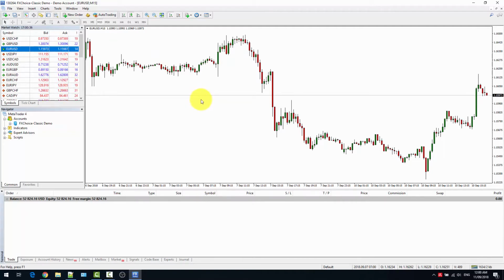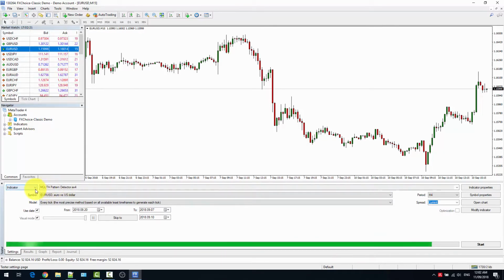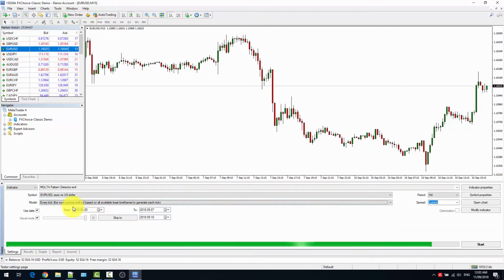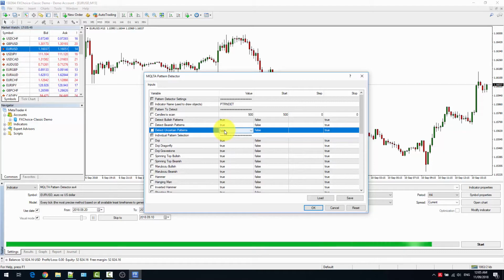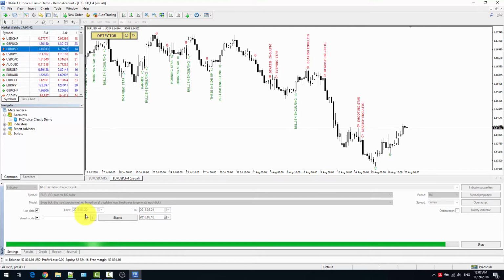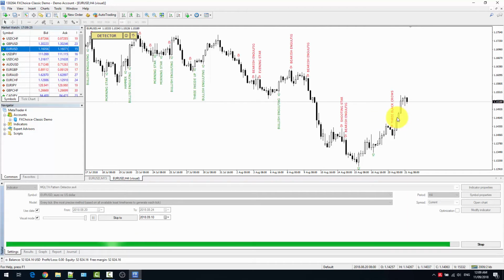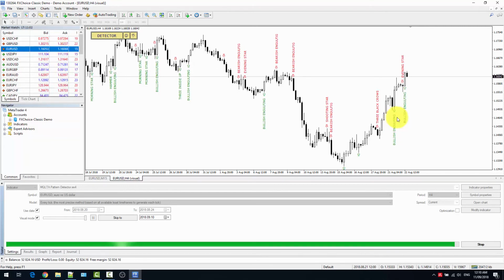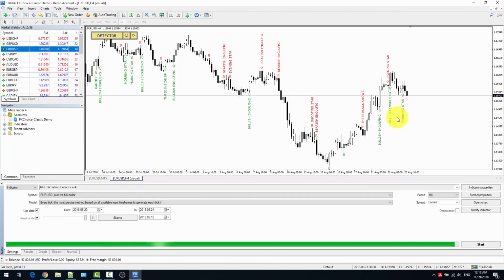How to download a custom indicator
These video will help to download a custom indicator into your MT4